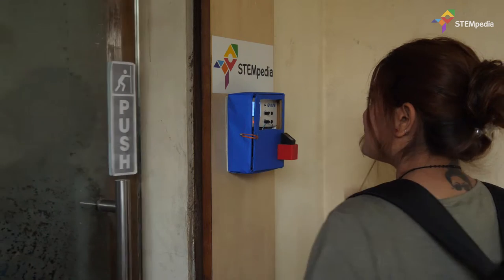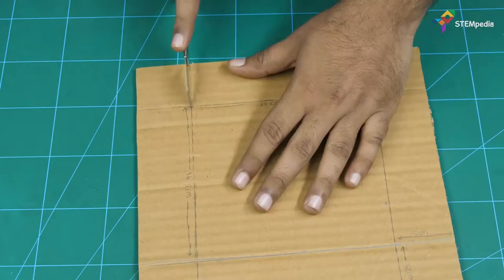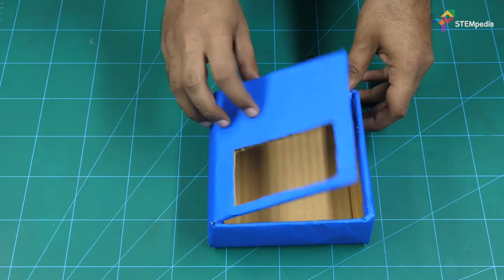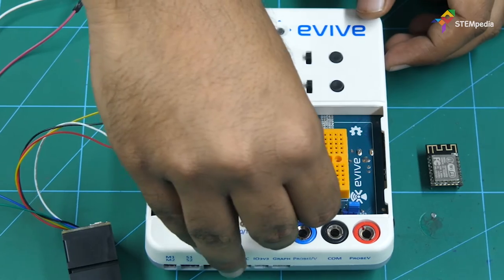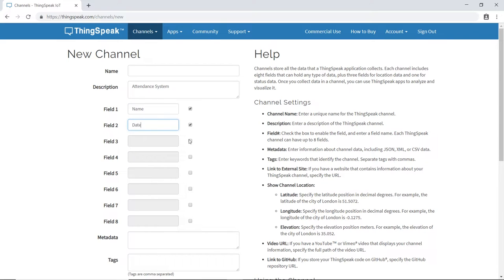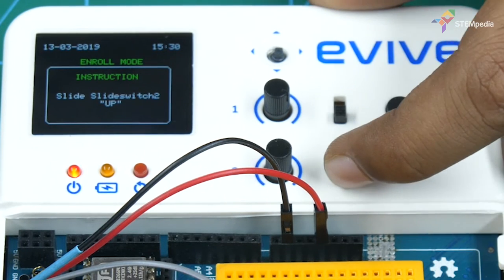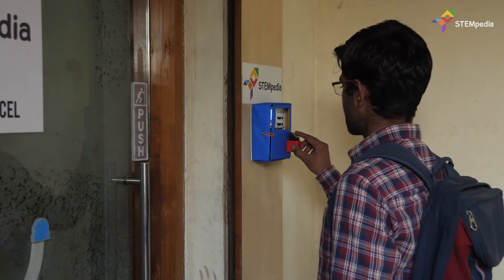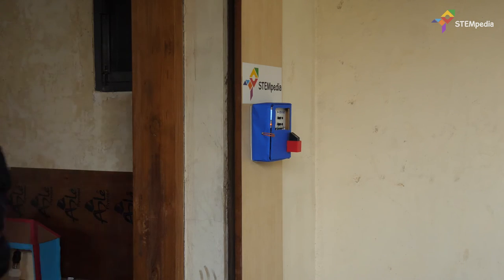Easily Track Attendance - Make Your Smart Fingerprint Attendance System | DIY Project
This video explains how you can build your own smart fingerprint attendance system using the components such as a fingerprint sensor, the ESP8266 Wi-Fi module,  evive- an Arduino embedded prototyping platform, and some art and craft material.

One-stop solution for your time attendance needs with a real-time & cost-effective system awaits you. This smart DIY fingerprint attendance system is easy to install and operate.

Title: Flying High
Artist: FREDJI
Genre: Dance & Electronic
Mood: Bright